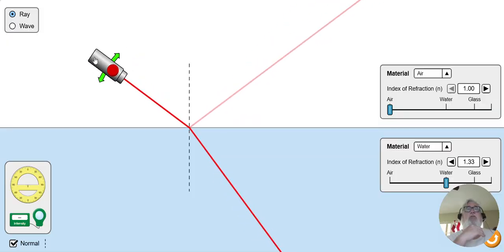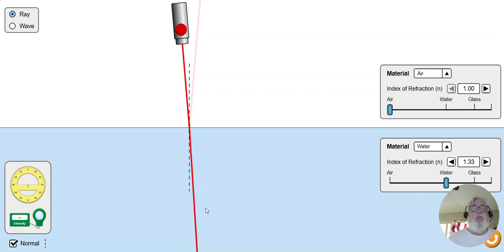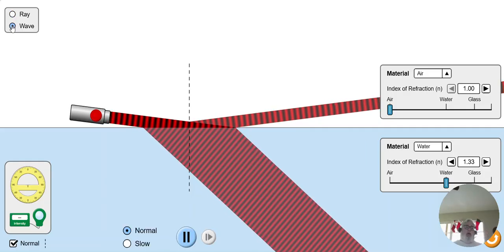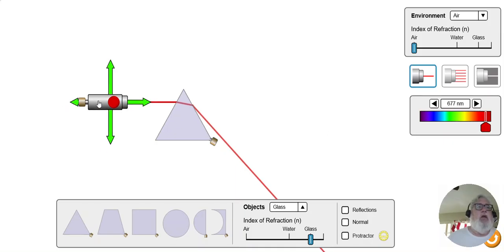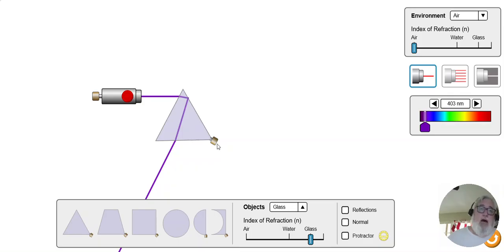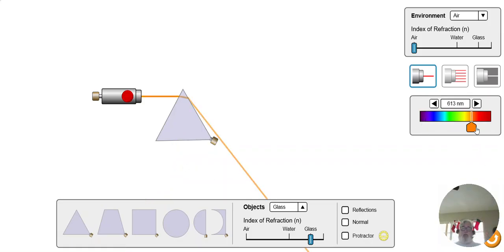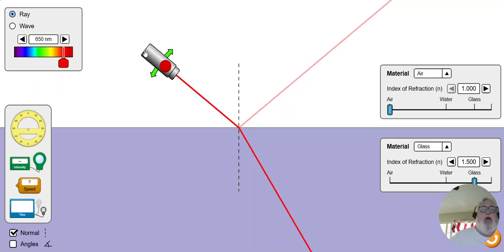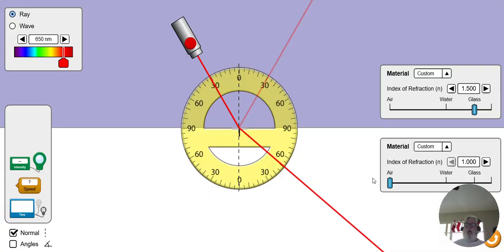Introduction to the Bending Light Laboratory. PHYS 2O4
This is just a short introduction to the Bending Light Laboratory or Snell's Law Laboratory.